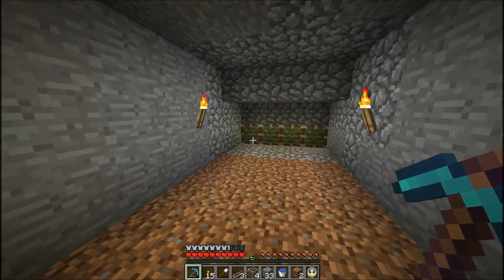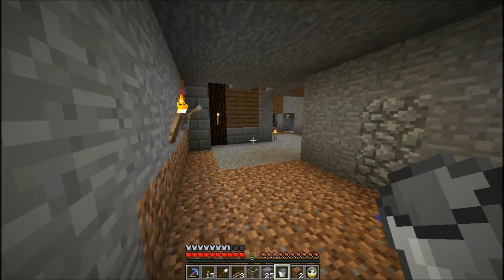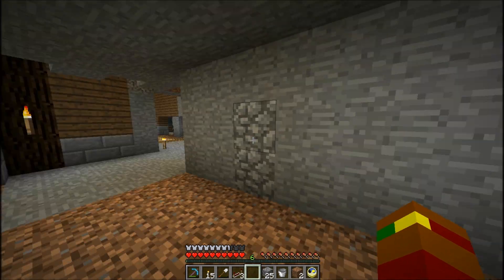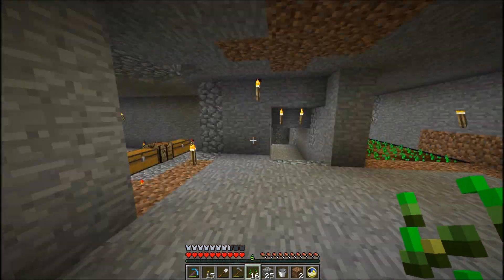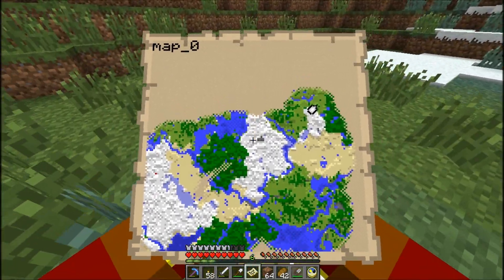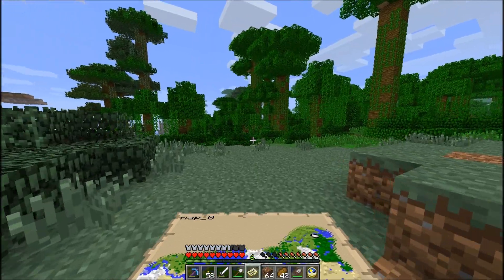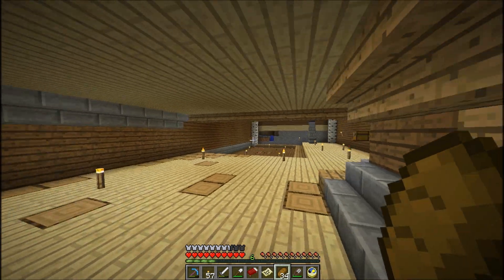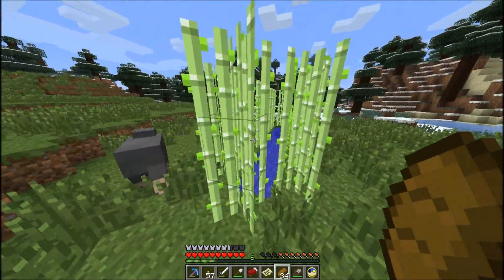Minecraft Let's Play - Episode 14 - Exploring! (Might be Boring) - HD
This is a talky episode. Not much gets done. Still, I hope you enjoy it! Cheers!